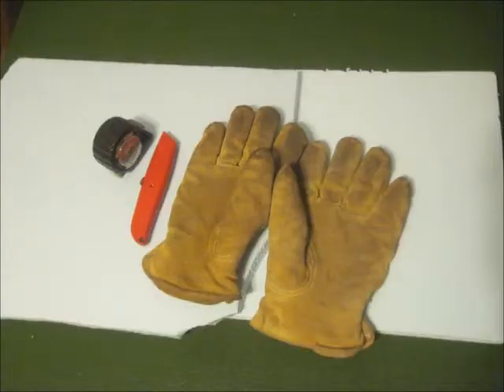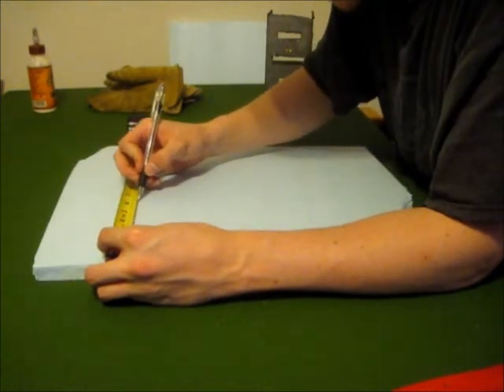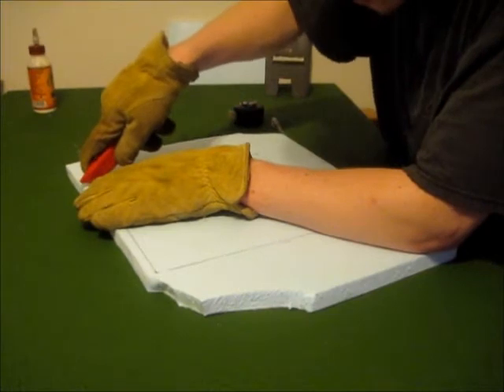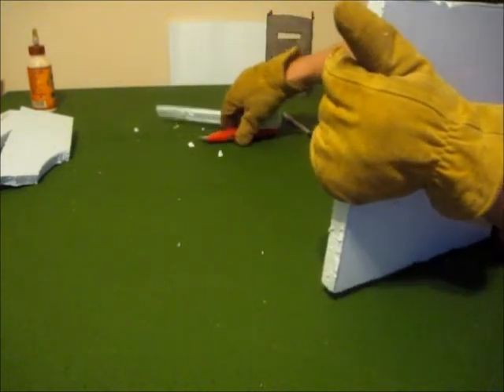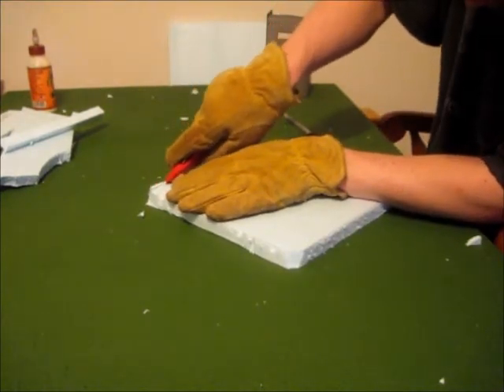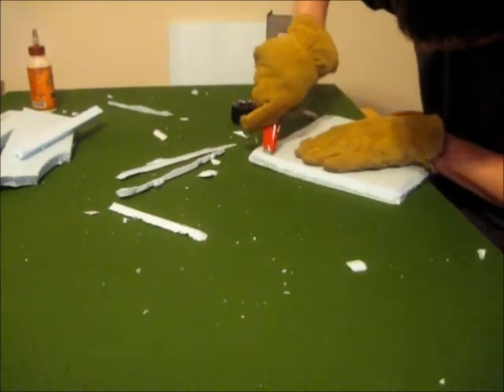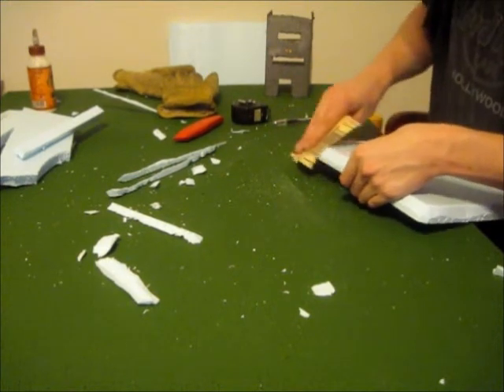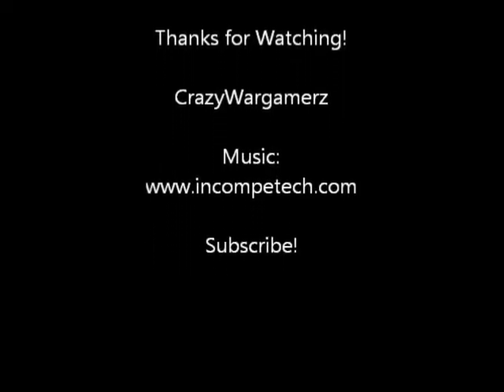Cheap Terrain Making: Chaos Courtyard Pt 1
Christian goes through the process of making the base for a Chaos Courtyard. If you are uner 18, it is advised you have an adult help you with this project.